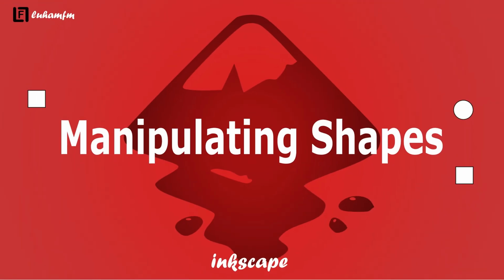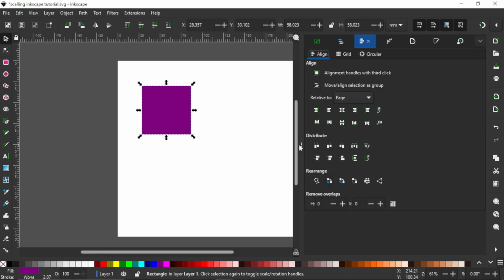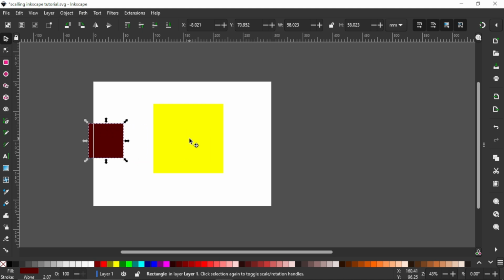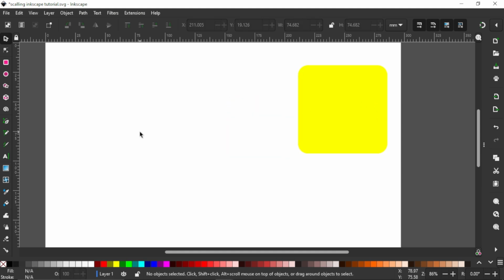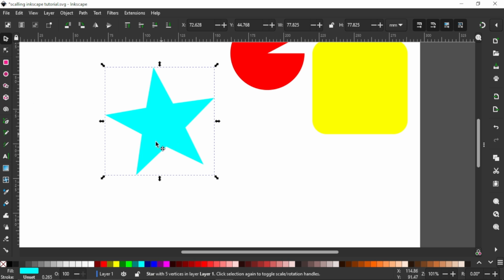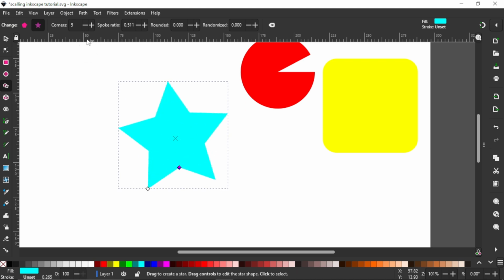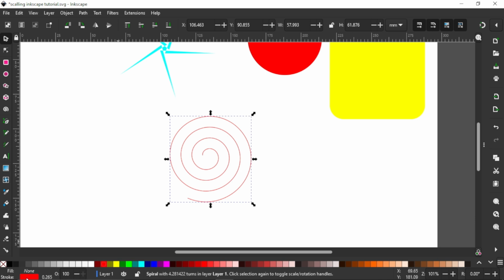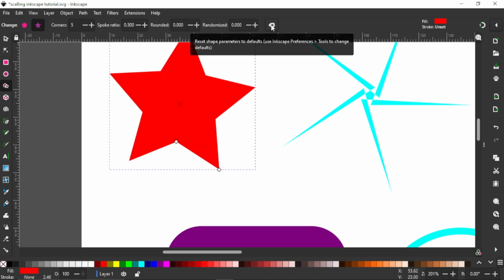Manipulating Shapes in Inkscape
In this tutorial video on Inkscape, you would learn how to manipulate the various shapes in Inkscape, change the order of an object, and also align objects.
also if you have any question, you can drop it in the comment section below 👇🏾.
 Thanks ❤